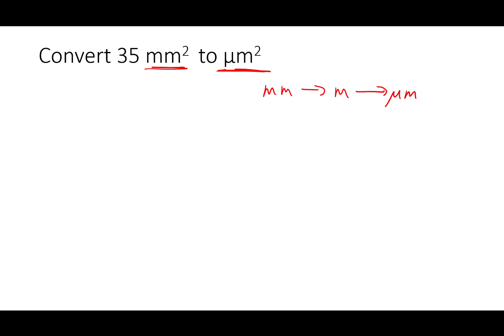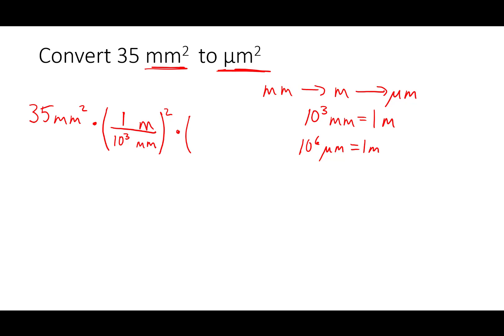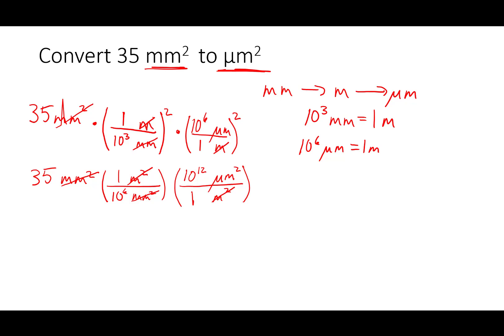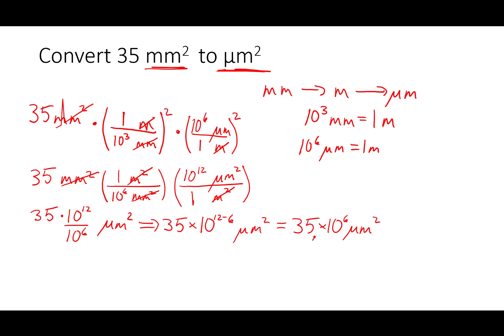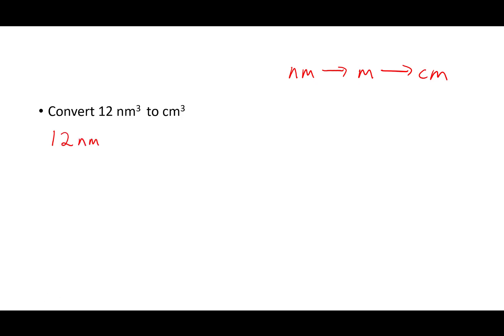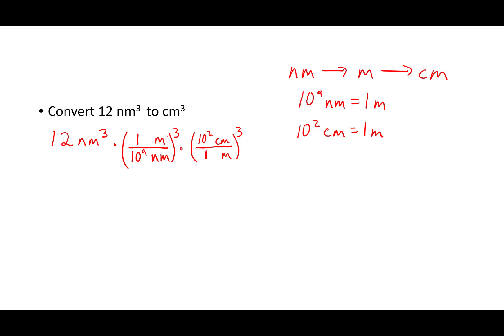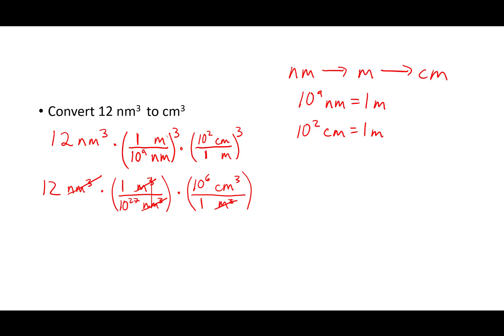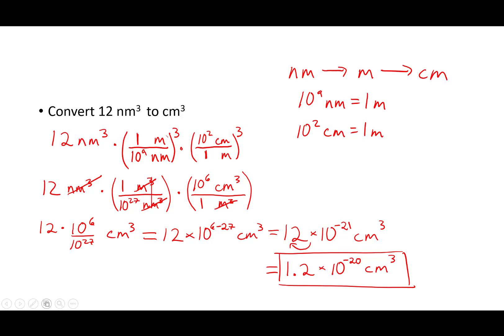Conversion Problems: 2-Step Conversions with Squared and Cubed Units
2 examples of two step conversions with squared an cubed units.  Linear conversion factors are built then squared or cubed to cancel units appropriately and convert correctly.